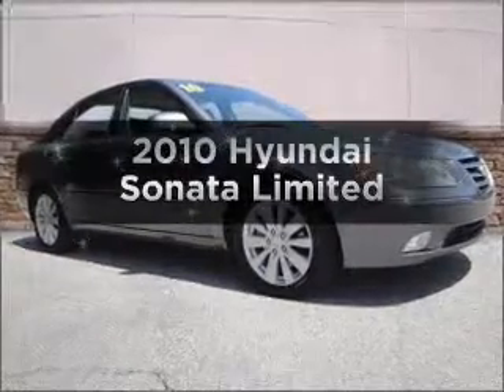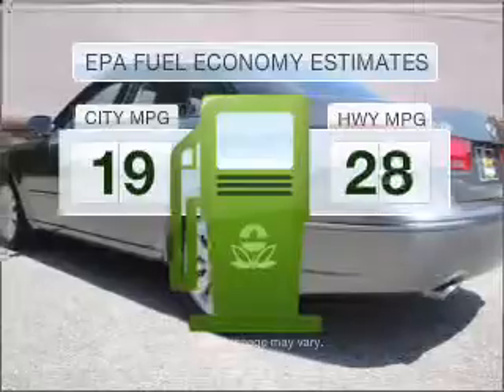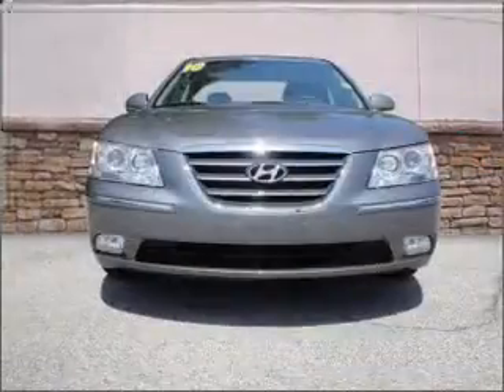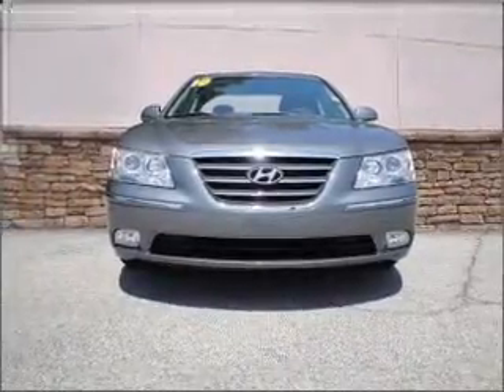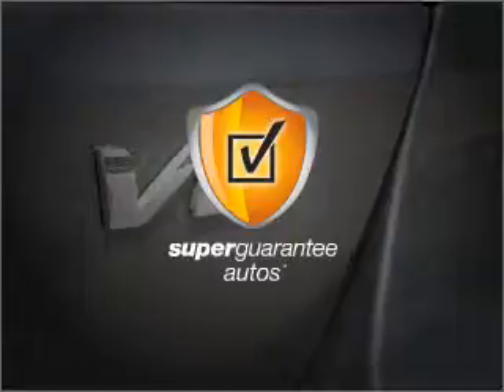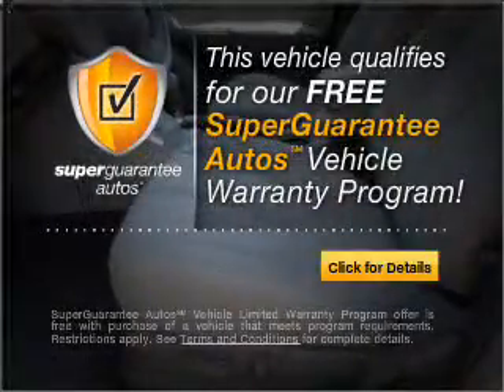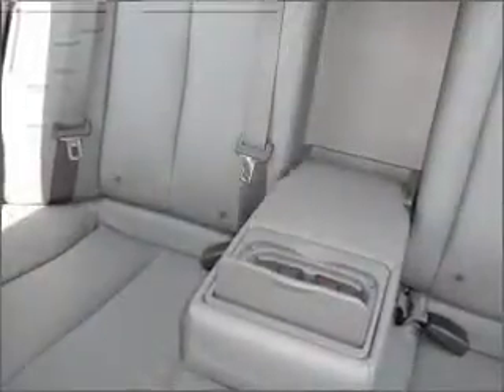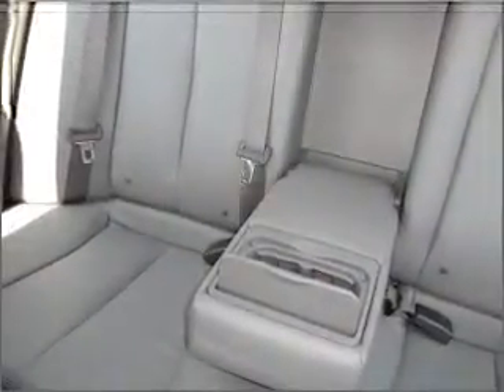2010 Hyundai Sonata - LAGRANGE GA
Year: 2010
Make: Hyundai
Model: Sonata
Trim: Limited
Engine: 3.3 liter 6 cylinder 24 valve
Transmission: 5-Speed Automatic
Color: Willow Gray Mica
Mileage: 1
Address:
709 NEW FRANKLIN RD